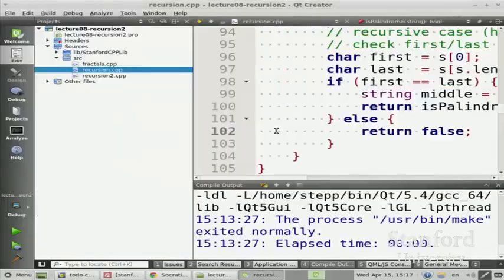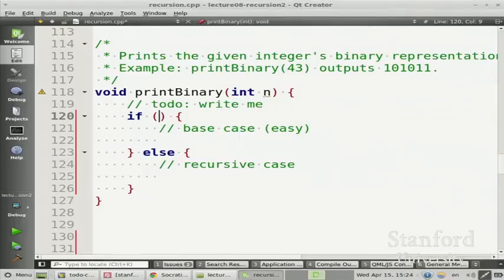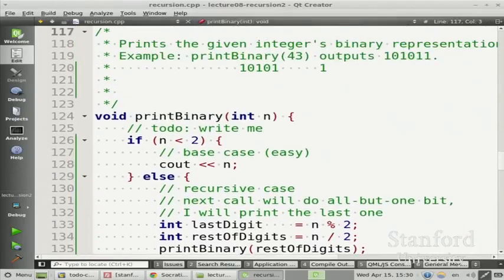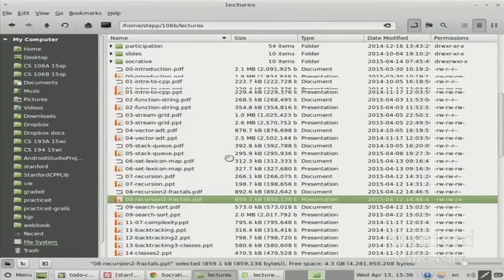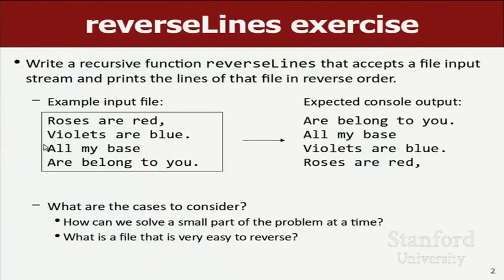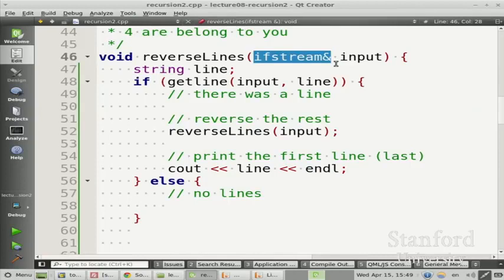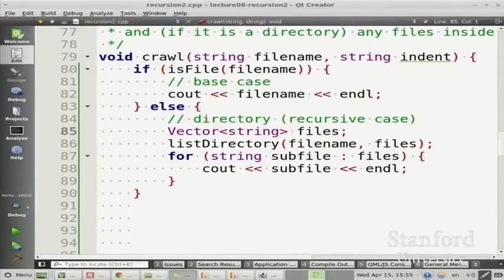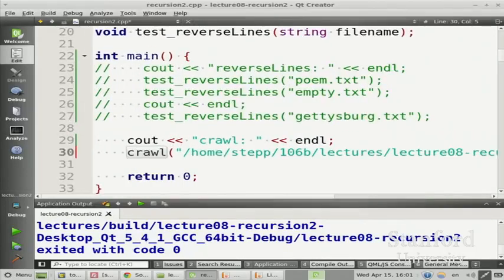L9 CS106B Lecture Recursion 2 Recursive Data C++